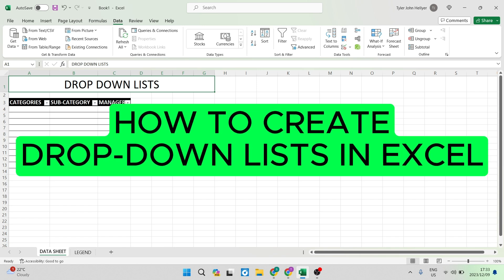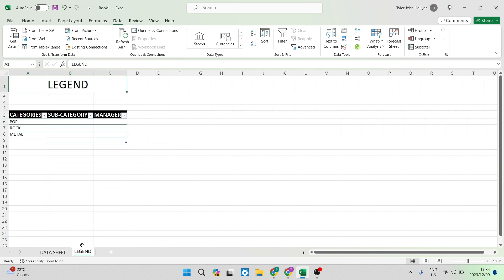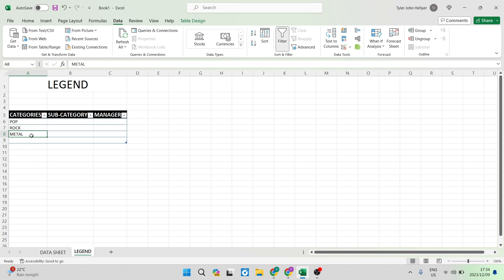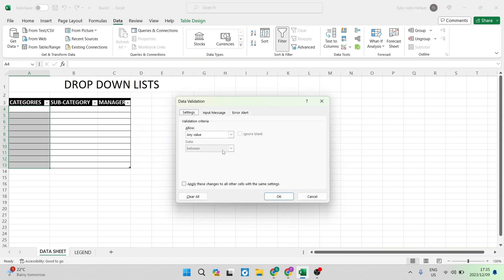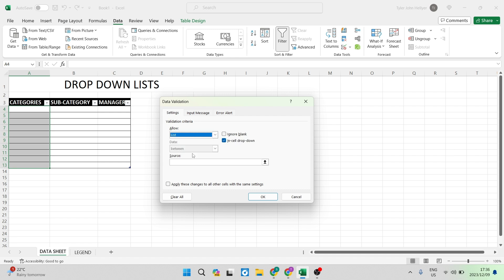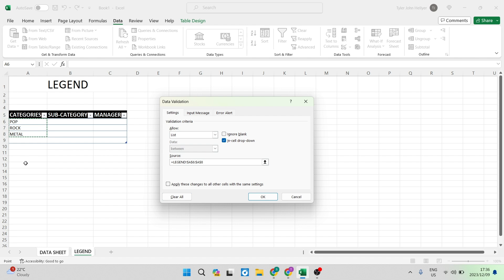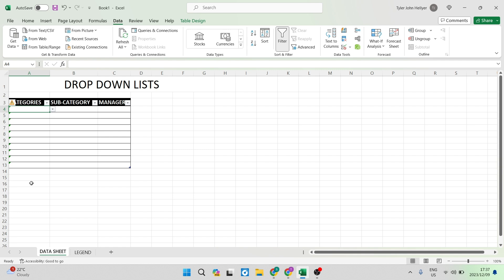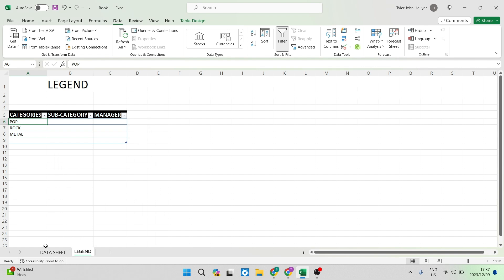How to Create Drop-down List in Excel in 2025 | Microsoft Excel Tips and Tricks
In this video 'How to Create Drop-down List in Excel | Microsoft Excel Tips and Tricks' we show you how to easily and simply create drop-down lists in Microsoft Excel.

Timestamps

Intro – 00:00 – 00:24
Creating a Drop-down List – 00:25 – 03:15
Securing Your Legend Sheet – 03:16 – 04:14
Outro – 04:15 – 04:26